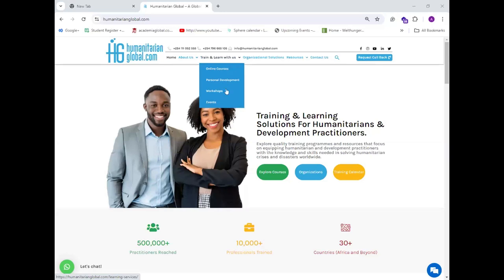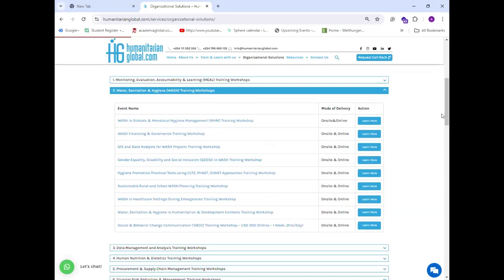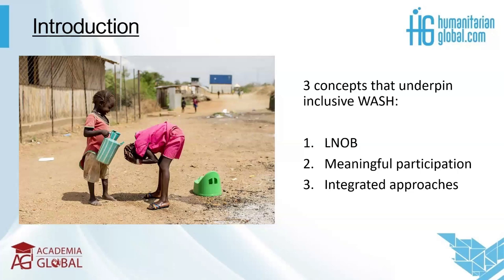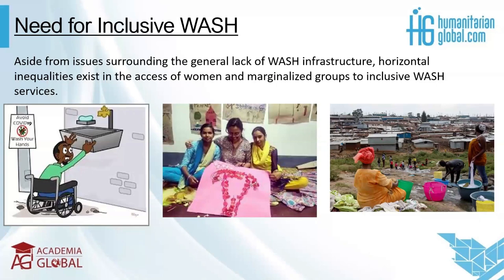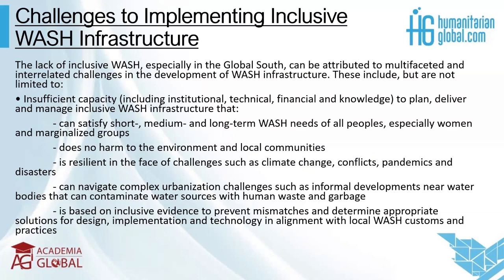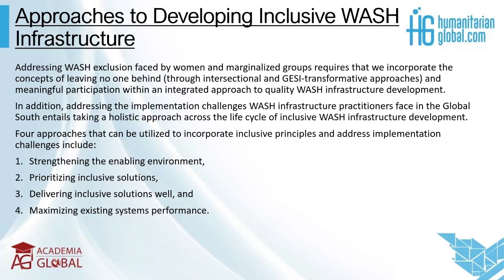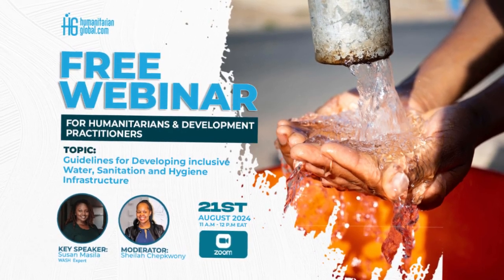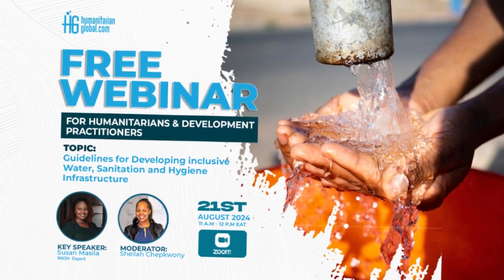Guidelines for Developing inclusive Water, Sanitation and Hygiene Infrastructure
FREE Webinar for Humanitarians & Development Practitioners
Topic: Guidelines for Developing Inclusive Water, Sanitation and Hygiene Infrastructure
Date: 21st August 2024 (11:00 am - 12:00 pm EAT)
Key Speaker: Susan Masila (WASH Expert)
Moderator: Sheilah Chepkwony (Moderator)